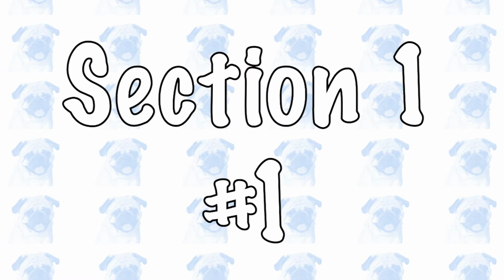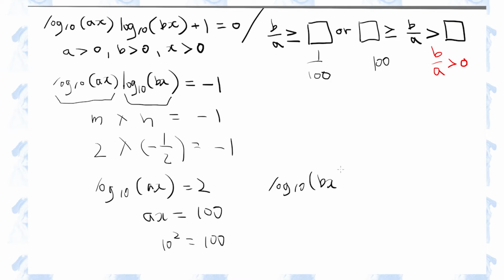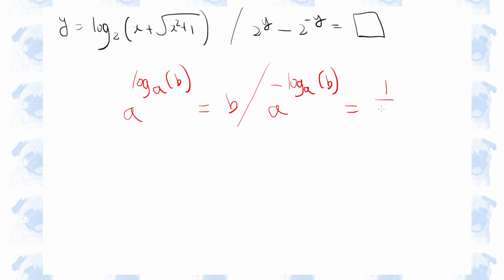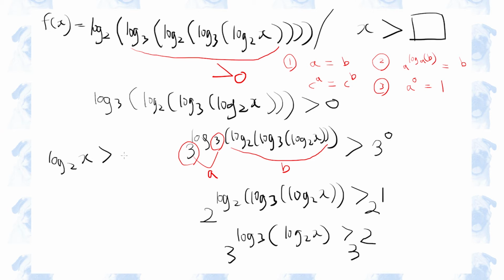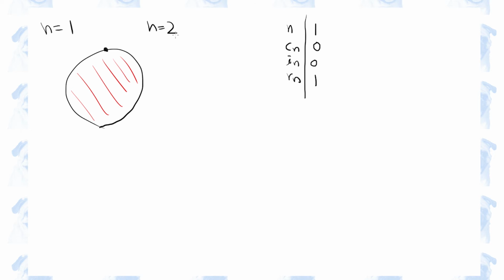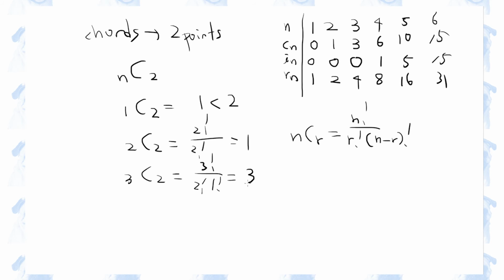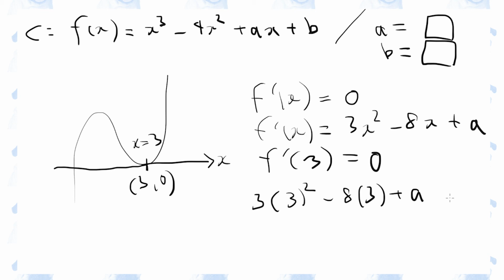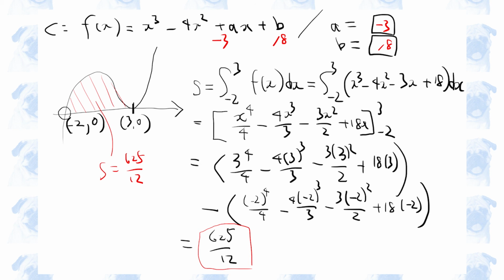MEXT Undergraduate Maths B 2015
Time stamps:
Section 1 (1): 00:04
Section 1 (2): 05:09
Section 1 (3): 06:56
Section 1 (4): 08:25
Section 1 (5): 11:32
Section 2: 13:35
Section 3: 20:40